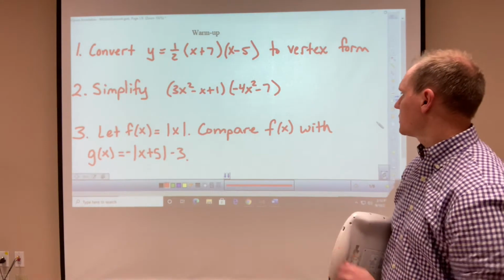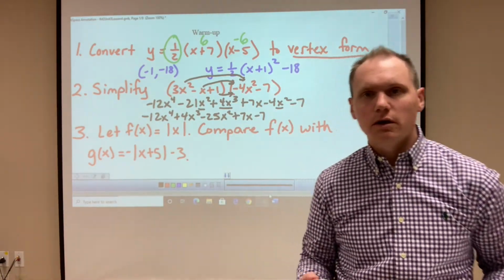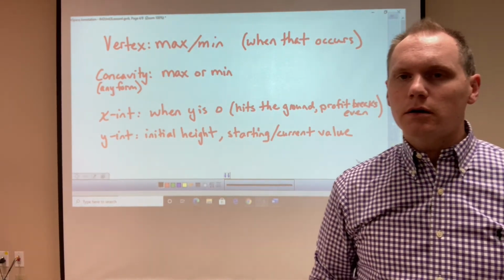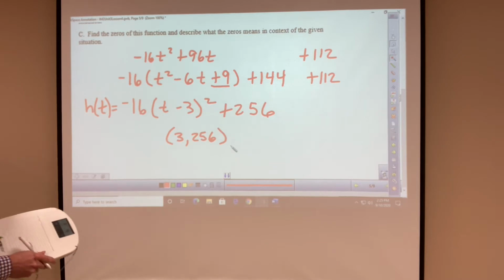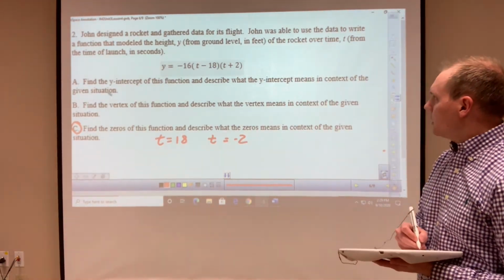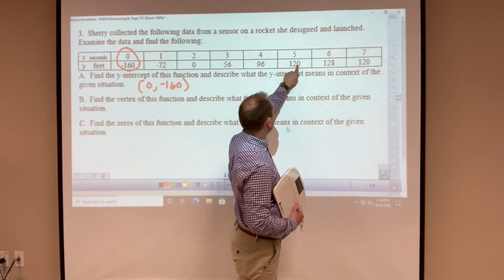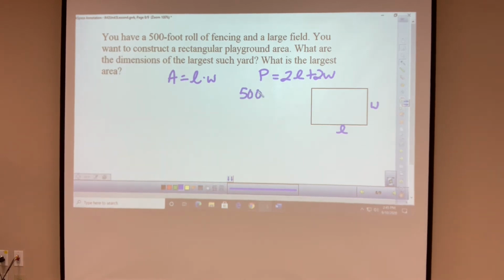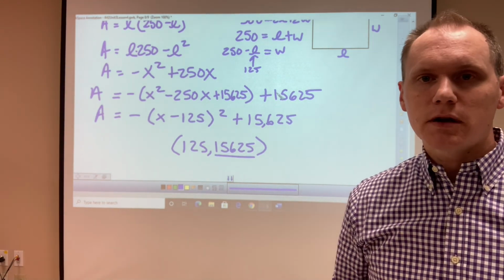IM 2 Unit 3 Lesson 4 Rewriting Quadratics to Reveal Characteristics